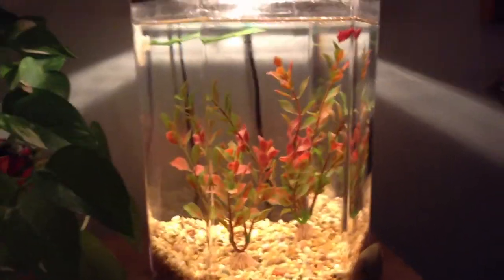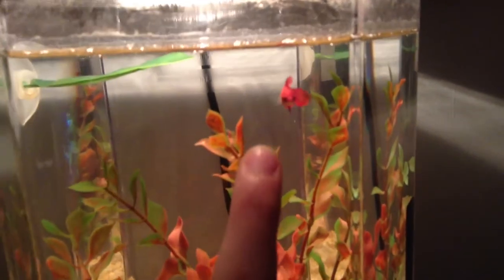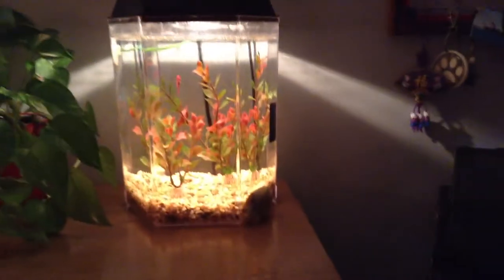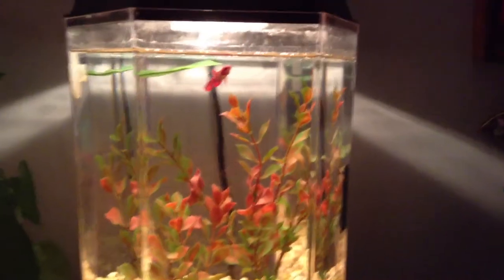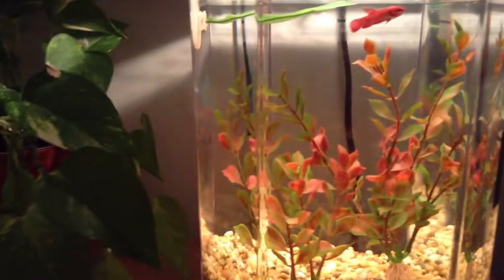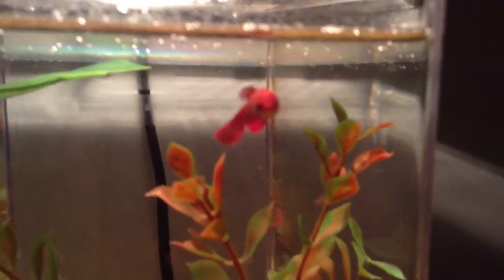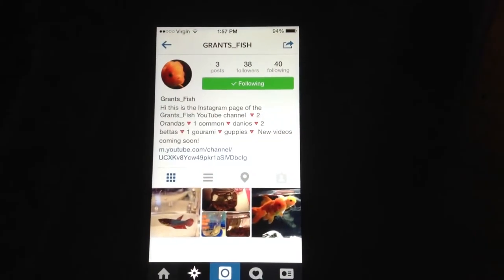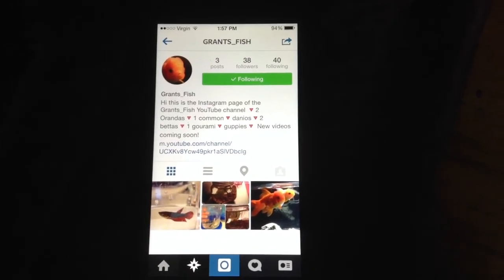Introduction to my betta Pomegranate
Im finally introducing you to my betta Pomegranate! She is a baby female betta.